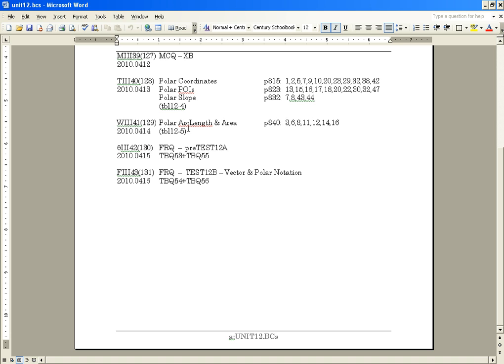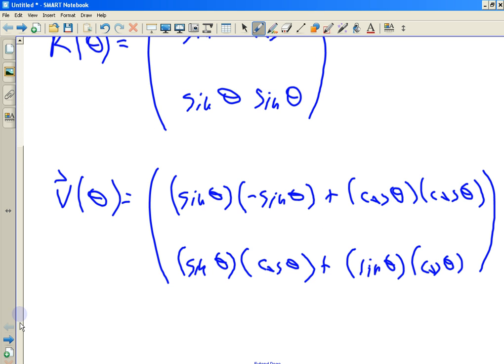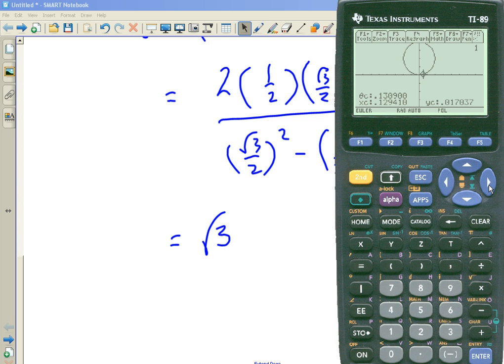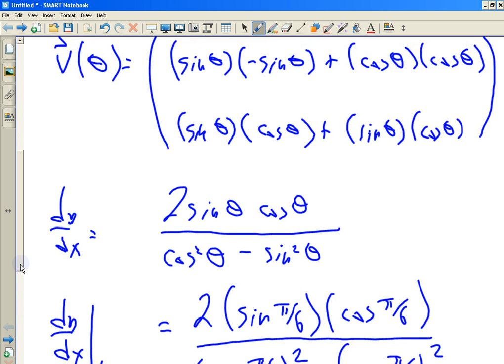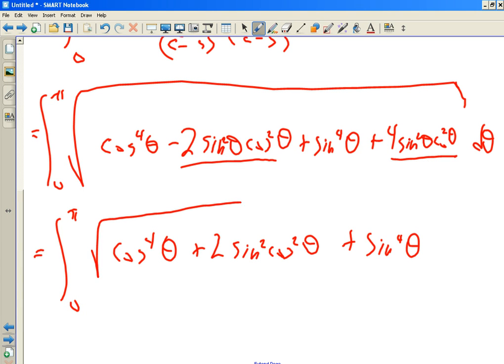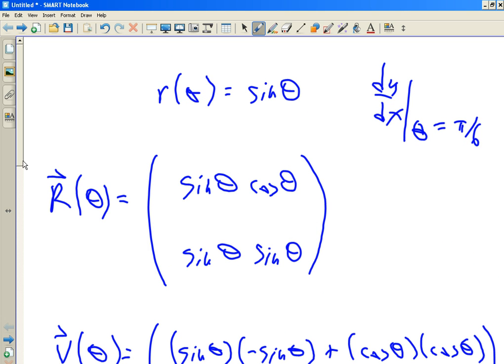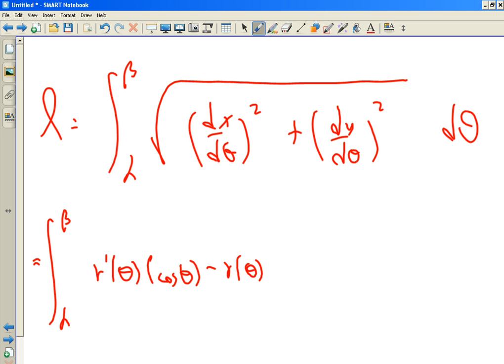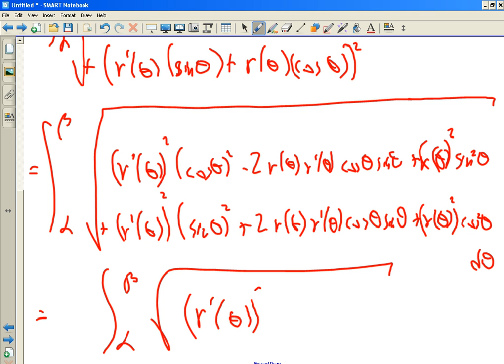(24 min) u CAN learn AP Calculus! Chapter 12-5 Polar Slope and Arc Length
Also, you may purchase collections of full length videos by visiting my and going to my ebay page.